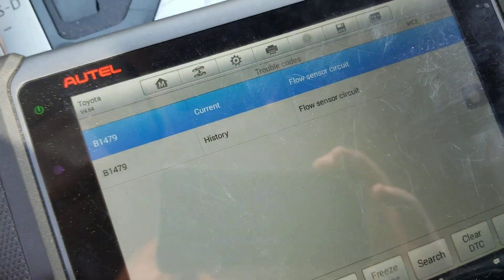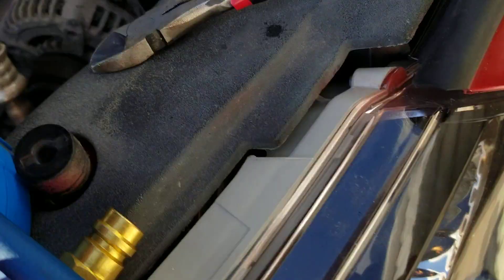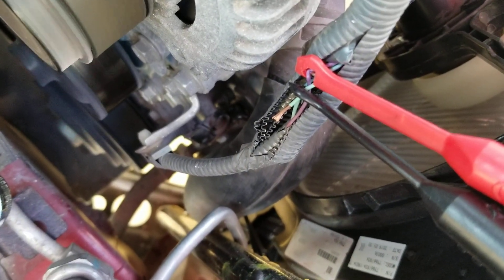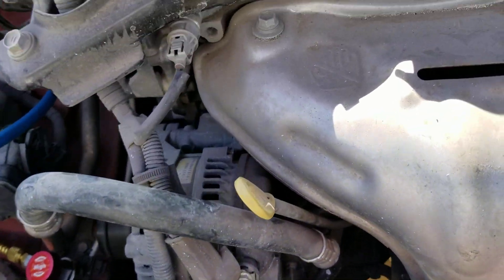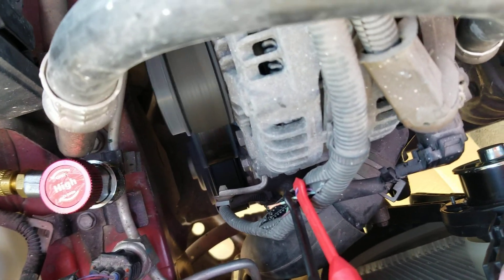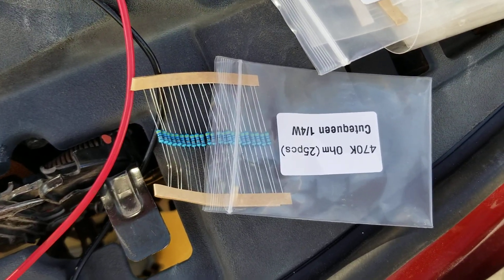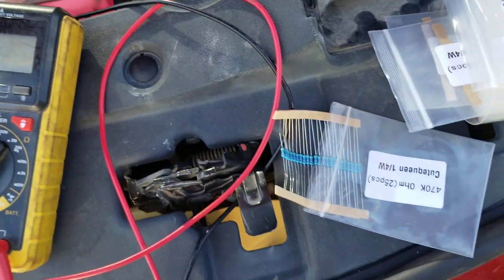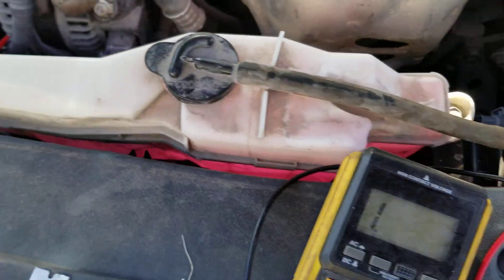B1479 Toyota Flow Sensor Circuit FIX#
One of the Toyota/Lexus A/C common issue the compressor flow sensor stop working and error code B1479, this video showing how you can easy fix it, start your resistor amount 700k ohm, and go up and down until get stable continue compressor works with no disconnecting